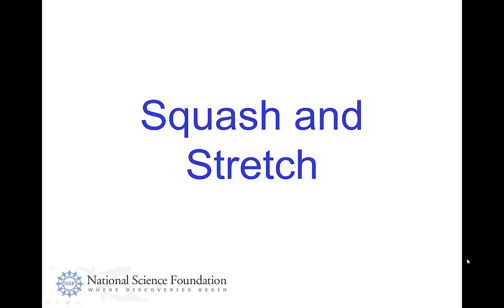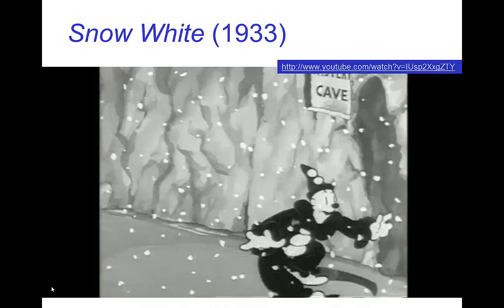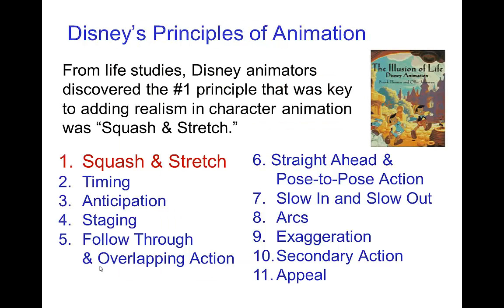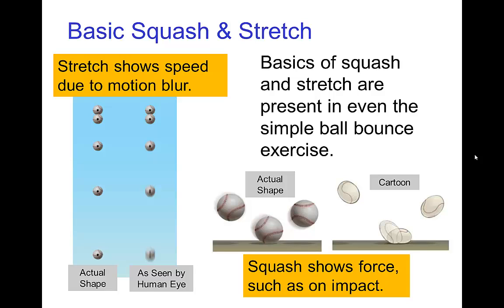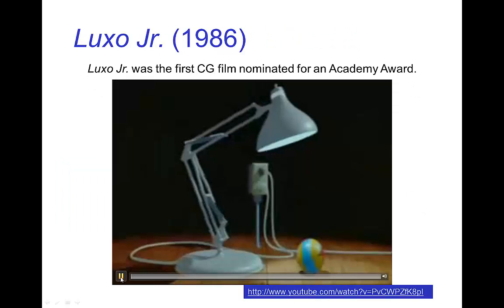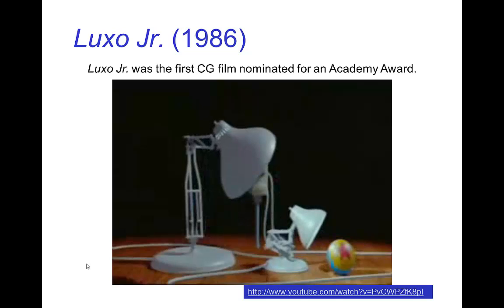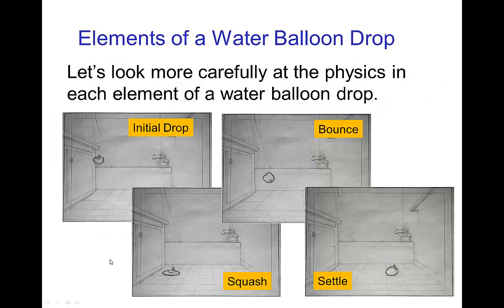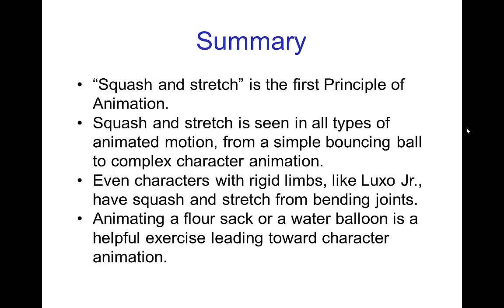Intro to Squash and Stretch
Video tutorial introducing Squash and Stretch applied to animation.